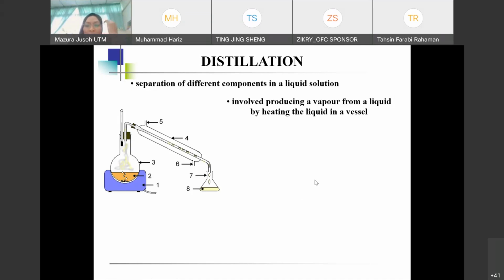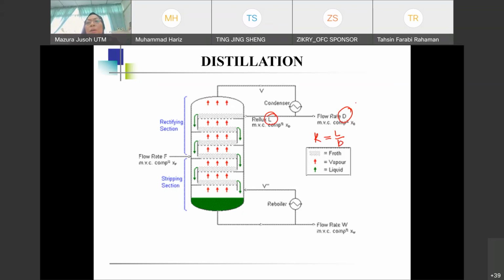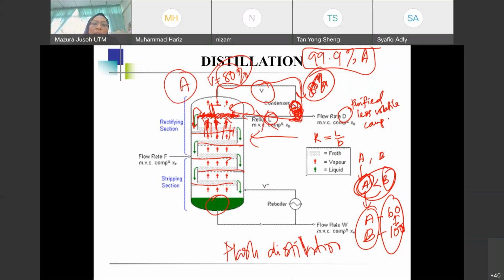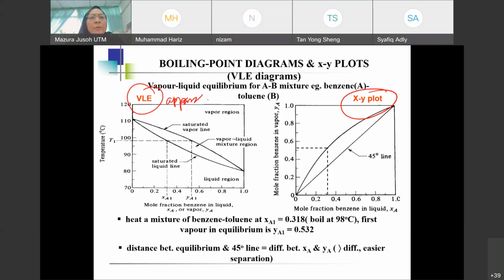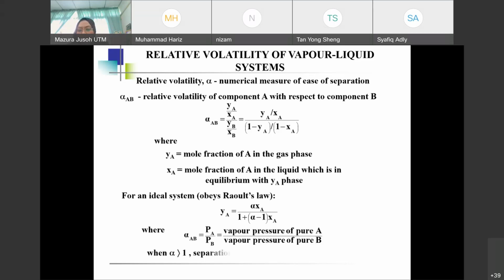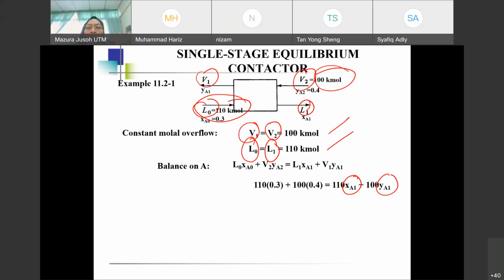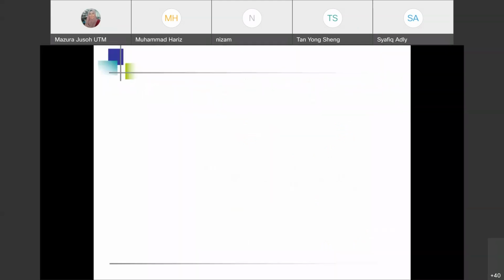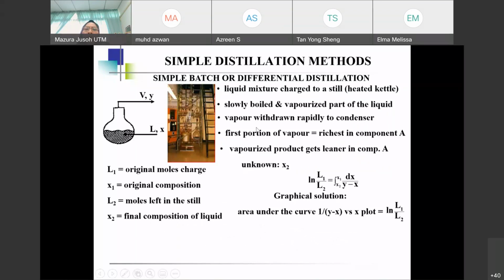Separation Processes Topic 4 (Part 1): Binary Distillation